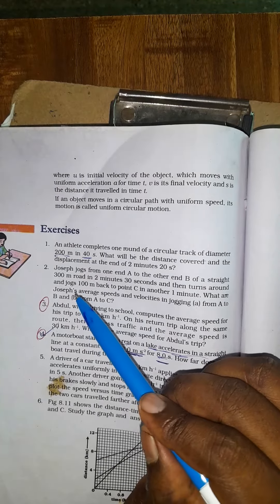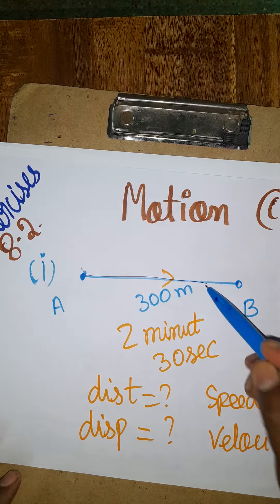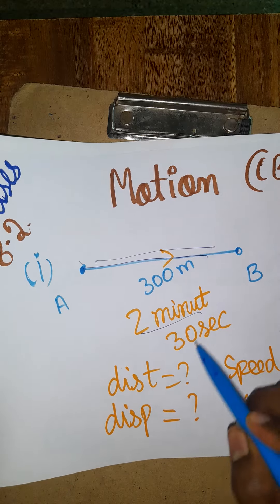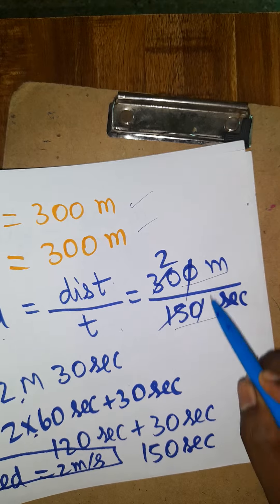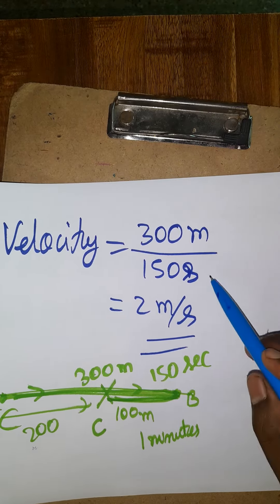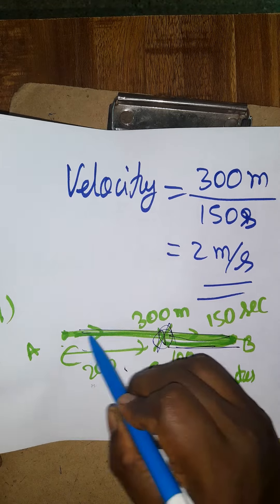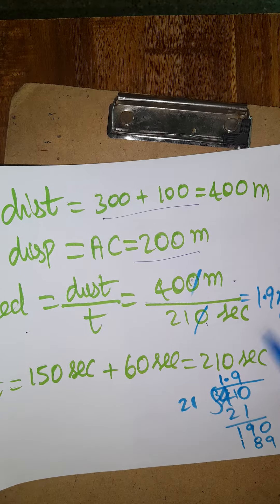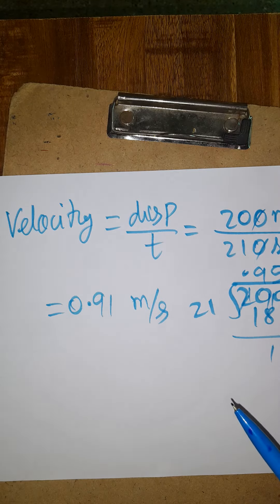class 9 science chapter 8 motion exercise question 6